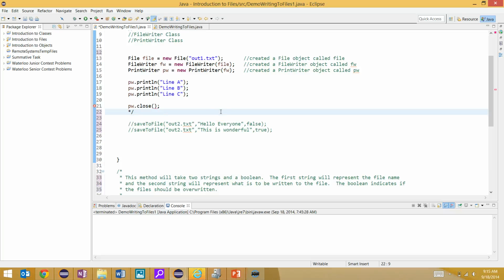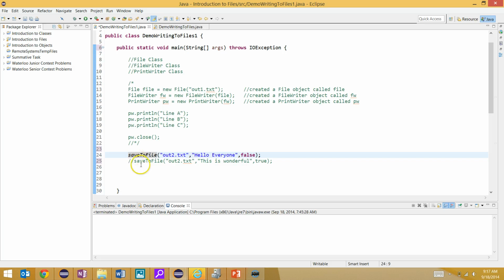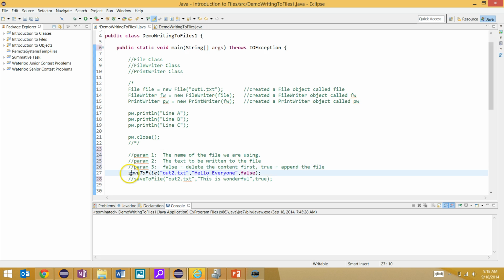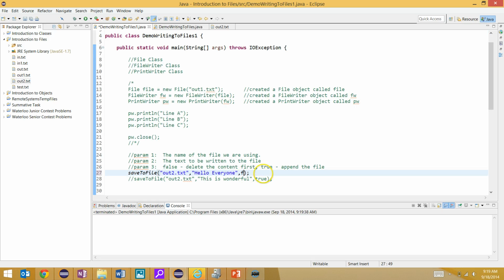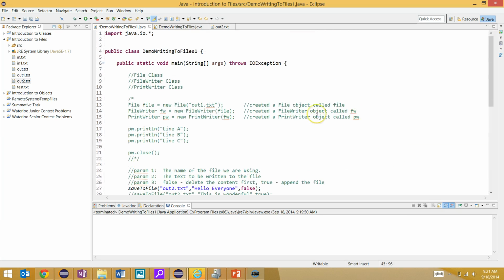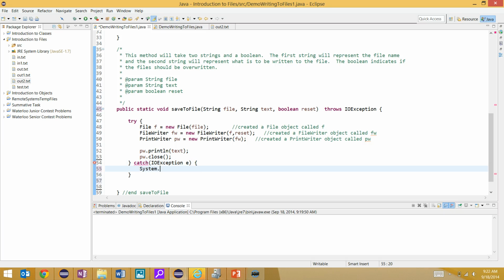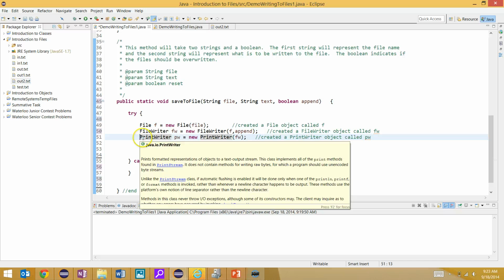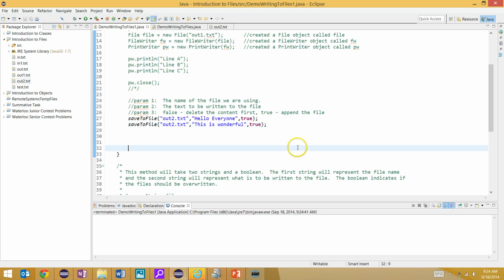Writing to Text Files (Java) - Creates saveToFile method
This video takes a baisc technique for writing to files and creates a method that can be called at any point.